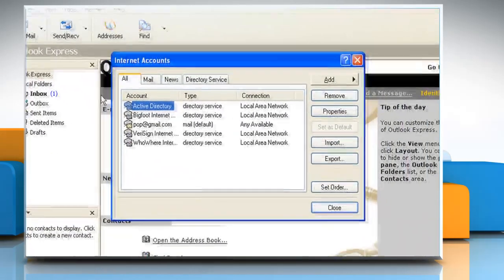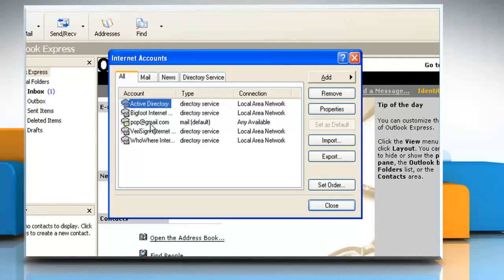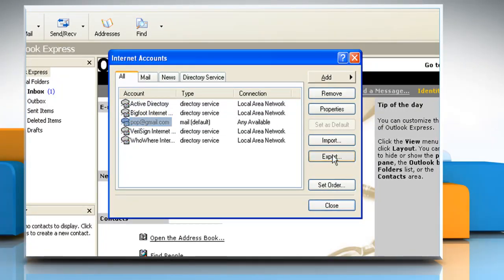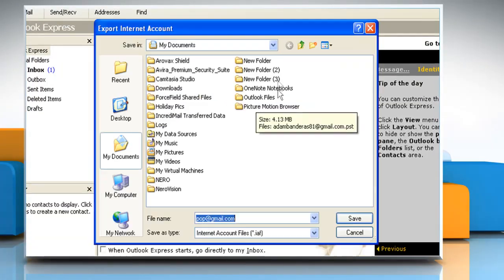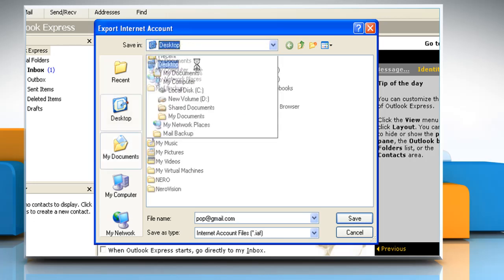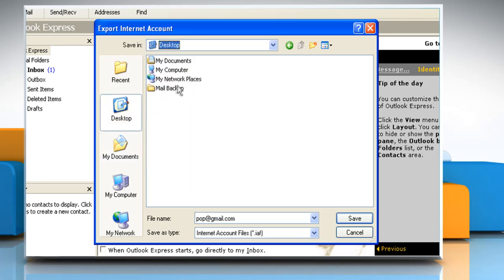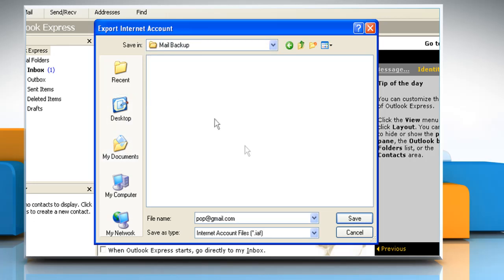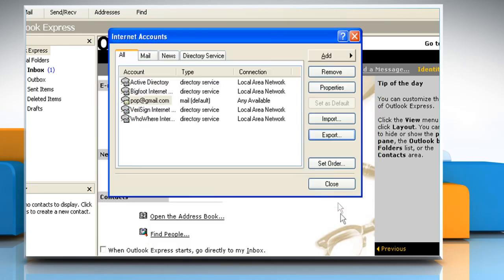Microsoft® Outlook Express : How to export the mail account to a file on Windows® XP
Do you wish to export the mail account to a file in Microsoft®Outlook Express on a Windows®XP-based PC.